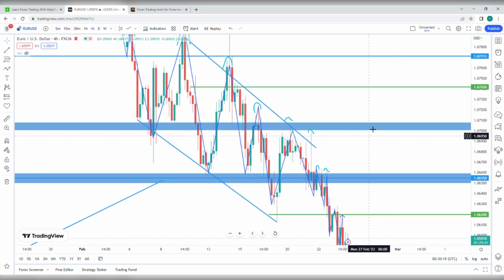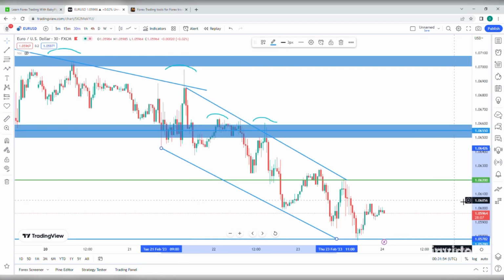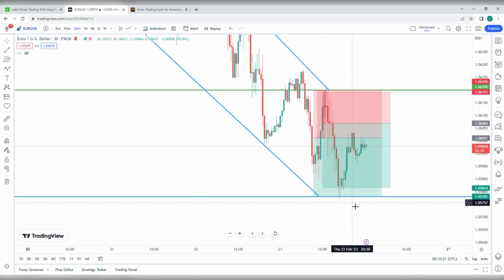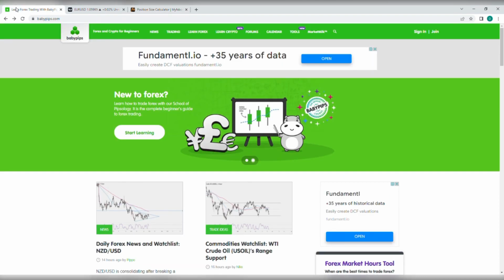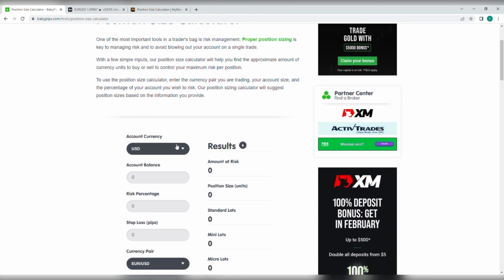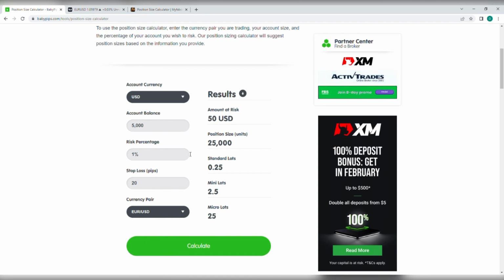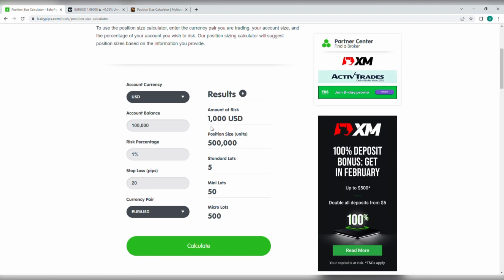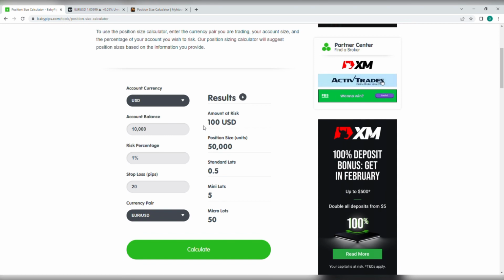How to use Position Size calculator to manage Risk⚖️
This video is on how to use position size calculator to know the right lot size and pips to risk on your personal or prop firm trading account.

Knowing and using this would help you control Risk and be on point on proper Risk management.